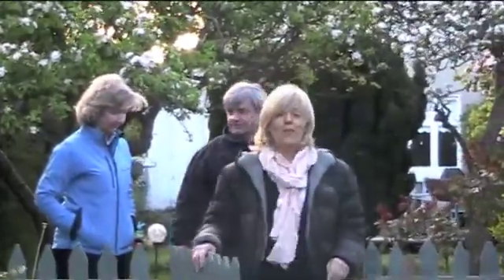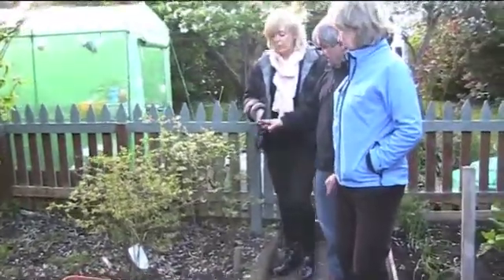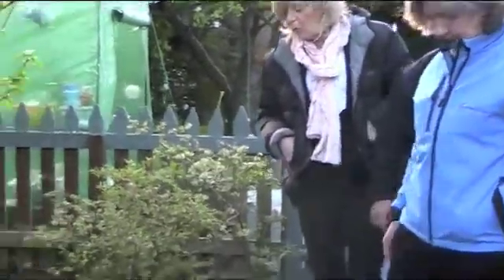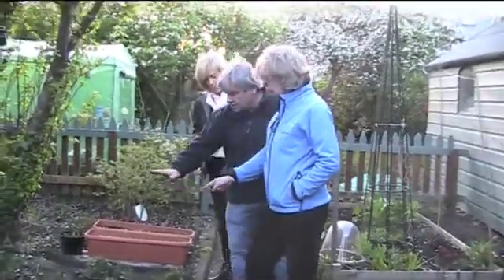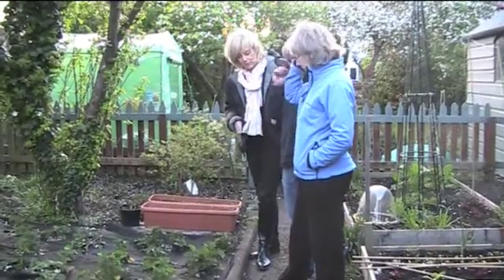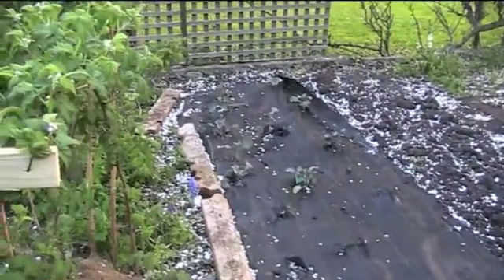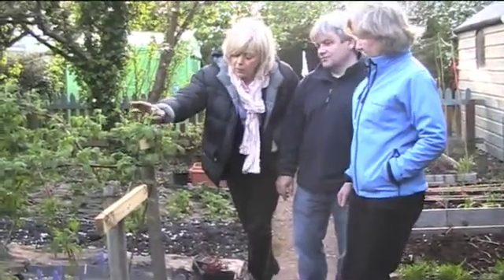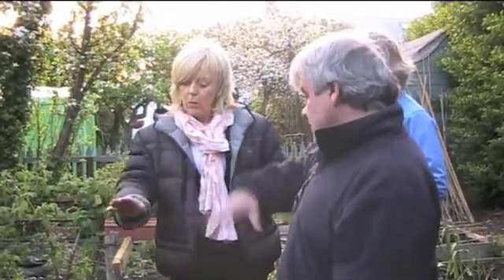Fruit garden.m4v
Soft fruit in a small town garden.  Strawberries, blue berries and raspberries all providing good crops from a small well organized area.